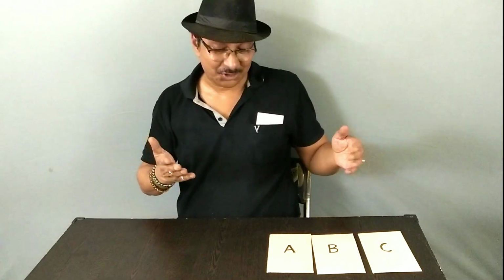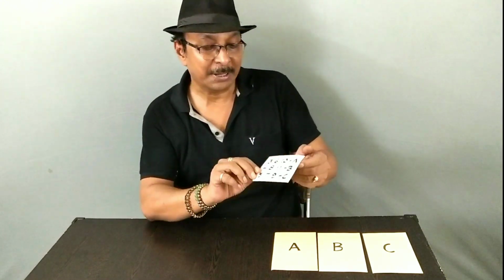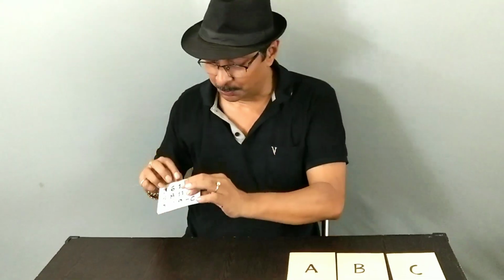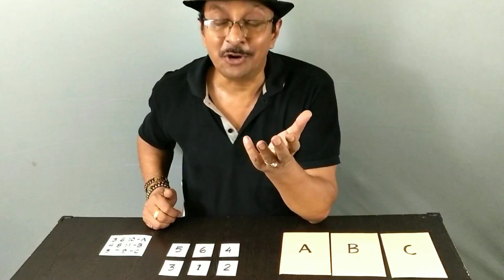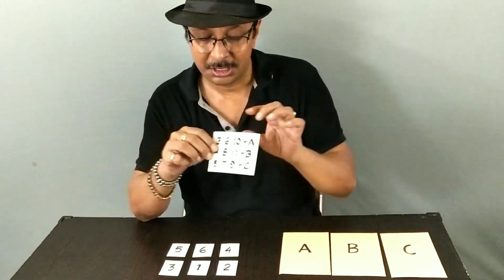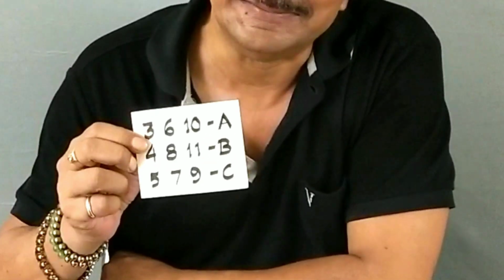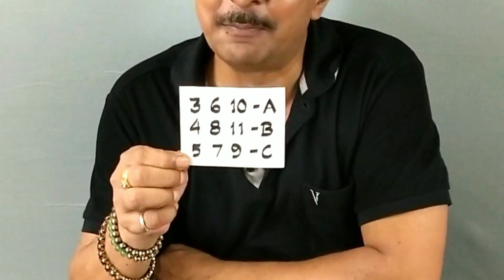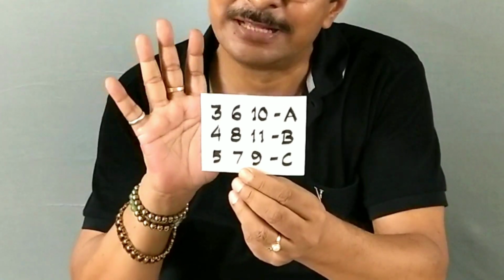Numbers Are Magical - Learn This Amazing Mentalism!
Bengali Magic Tutorial Channel:  @KaushikBiswasMagicBangla

🔮 Unlock the Hidden Power of Numbers! 🧠✨
Welcome to another mind-blowing mentalism tutorial that will leave your audience absolutely speechless! In this routine, simple numbers lead to a truly splendid outcome that feels like real magic! Whether you're performing for a few friends or a full auditorium, this routine will fit any environment — close-up, parlor, or stage.

🔢 Inspired by the mysterious world of numerology, this effect taps into the secret language of numbers — a concept that has fascinated humanity for centuries. But here’s the twist — you don’t need to believe in mysticism to make this miracle work. It’s easy to learn, easy to perform, and guaranteed to get amazing reactions every time!

💼 No special setup, no sleight of hand, and no complicated gimmicks. Just you, your presentation, and a touch of number magic.

🎯 Perfect for:
✅ Street magic
✅ Virtual shows
✅ Mentalism acts
✅ Party entertainment
✅ Corporate gigs

🌟 Add this powerful weapon to your mentalism arsenal and blow minds wherever you go.

📌 Watch now and learn how to make numbers work like magic!

✨ Hundreds of tutorials on magic tricks and mentalism effects
✨ Regular performance videos
✨ Tips to improve your magic and audience connection

🚀 Want to learn professional magic tricks and take your skills to the next level?
Become a Level 2 or higher channel member and get access to exclusive weekly tutorials on powerful, commercial effects for both stage magic and close-up performers.

🇧🇩 Speak Bengali (Bangla)?
Click the link at the top of this description to visit my new Bengali magic channel – specially made for Bengali-speaking magic lovers!